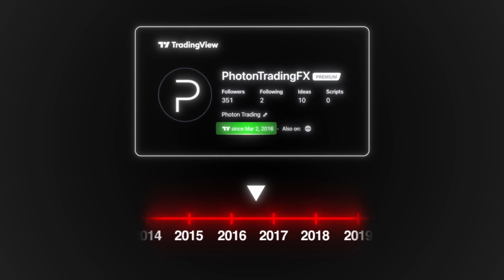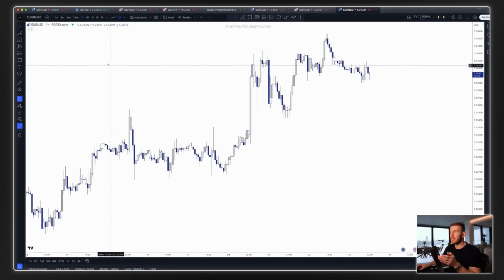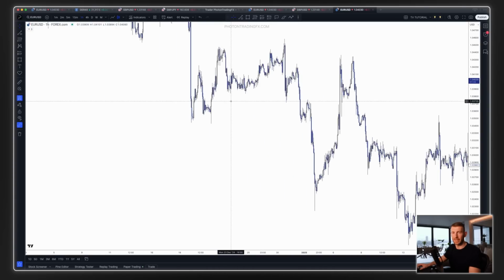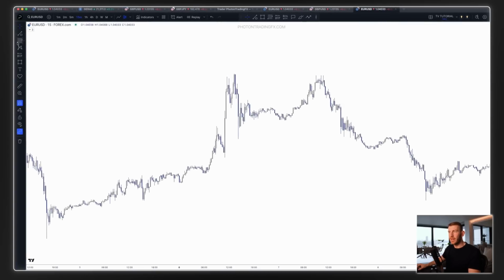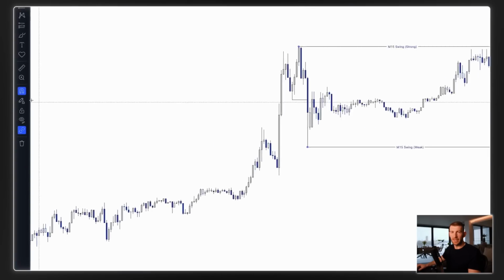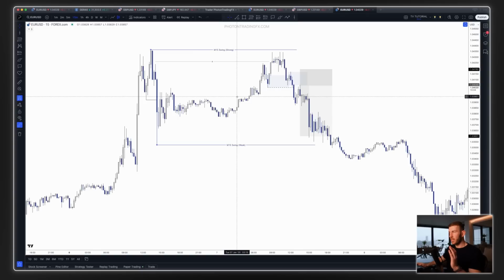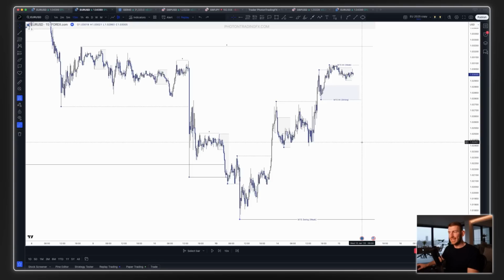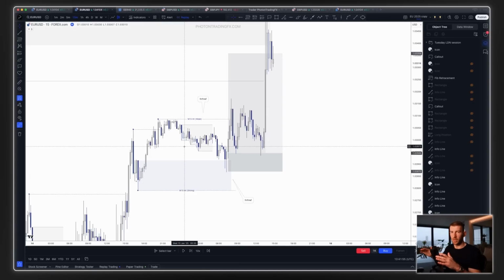How To Use TradingView For Beginners (2026)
If you want to start trading like a pro on TradingView, you need to know how to use it properly.

But most people don't know about many of the hidden features that will improve your process drastically, which took me years to find.

I will show you my exact daily trading process with these hidden features, and if you set your charts up just like this, I guarantee your results will improve.

00:00 Intro
00:56 Opening An Account
2:00 How To Set Up Your Charts
17:10 Tools I use
29:44 Indicators I use
32:24 Bar Replay
33:33 My Daily Trading Process
39:26 Bonus Tip
40:53 Fastrack To Funding

🚀 PHOTON MENTORSHIP:
 Become a $400k Funded Trader Within 12 Months:

📉 FREE TELEGRAM CHANNEL:
Analysis / Trade Recaps / Tips